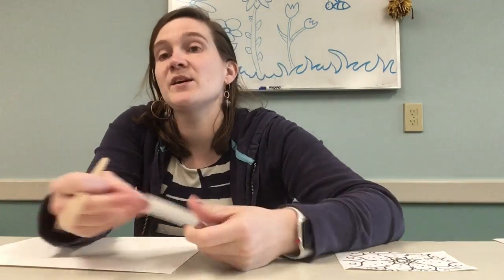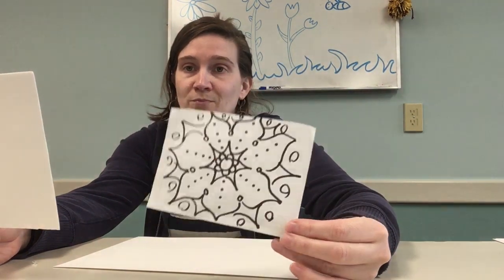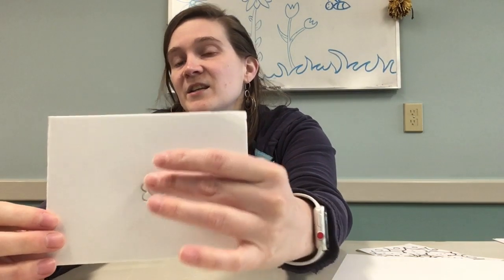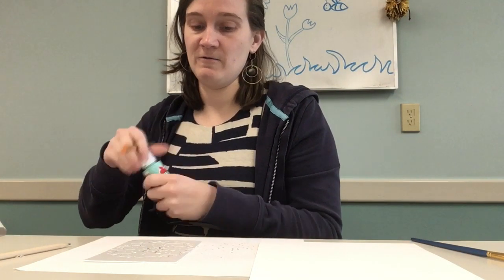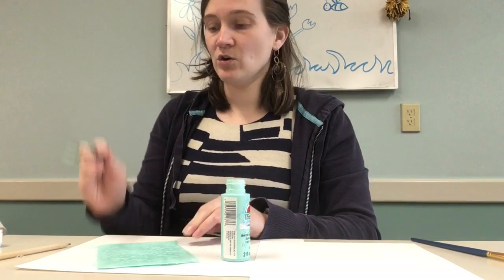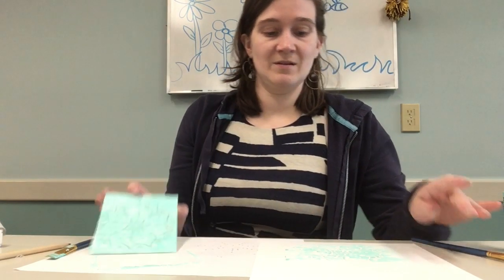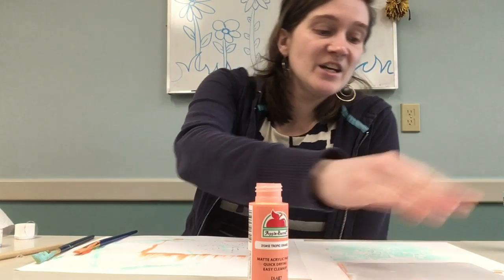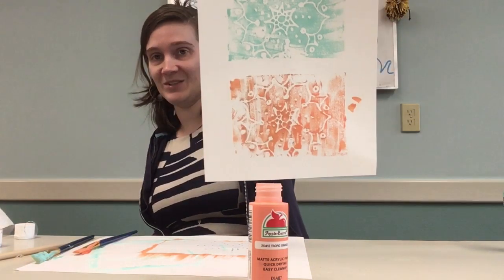Scratch foam prints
An art project!